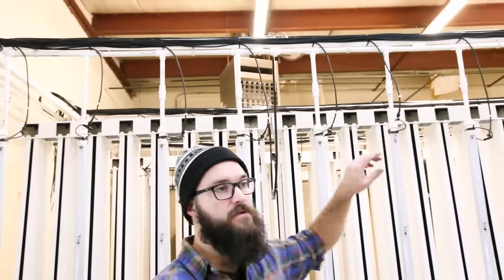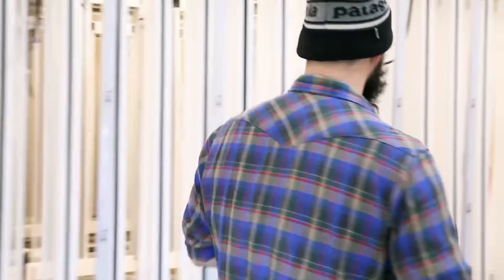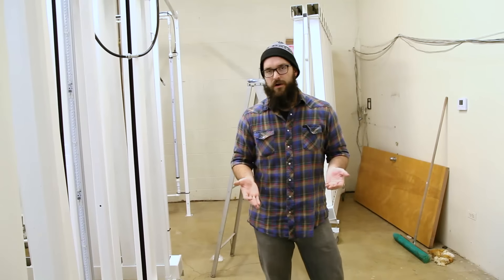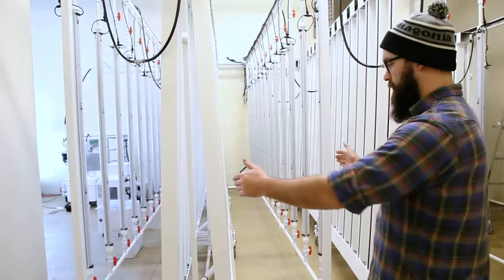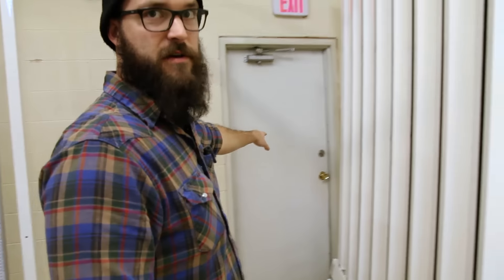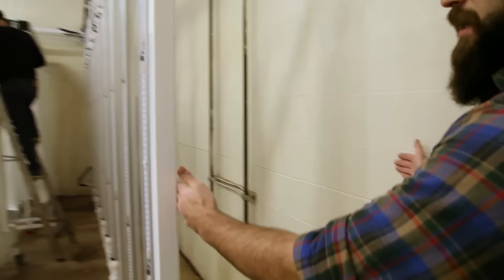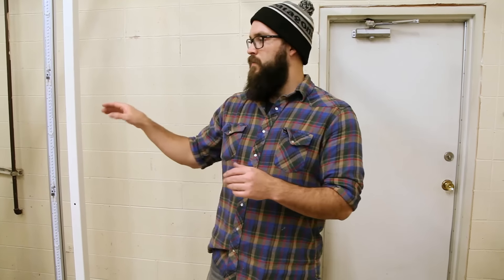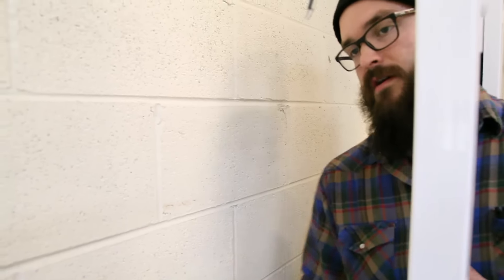Considerations for Choosing a ZipFarm™ Location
Indoor farming technology like the ZipFarm™ means that people can farm almost anywhere. Here are 4 factors to consider when choosing a ZipFarm™ location.

1) Ceiling height
Growers need space to fit in their farm and their lighting structure. In ZipFarms, this means enough space for the Light Rack, which is the tallest structure in the farm.

Grows should have a minimum of 10 foot ceilings, including the lowest hanging items! This means that if there are heaters or pipes hanging at 9'8'', the ceilings are too low.

2) Minimum dimensions
In short, Light Racks and ZipRacks need to fit and leave space for movement. Although each facility is unique and ZipFarms can fit into unconventional spaces, there are minimum dimensions.

The Light Rack is 21 feet long. In addition, growers will need 6-12 feet for movement, bringing the total length to 30 feet.

Width depends on how many rows of ZipRacks you need. Each row is 5’4’’ wide, which leaves adequate room for lighting and airflow.

3) Exit access
Fire exits, bathroom exits, and other access spaces are important to farm flow. Make sure that exits are quickly accessible and that they aren’t blocked at any point. This also goes for electrical panels, bathrooms, and anything else that you need to access regularly.

4) Wall protrusions
Drywall nooks and other protrusions can offset plumbing and crunch other dimensions. For example, a section of drywall that may hide a heating vent could disallow the drain line, which runs in a straight line flush to the wall.